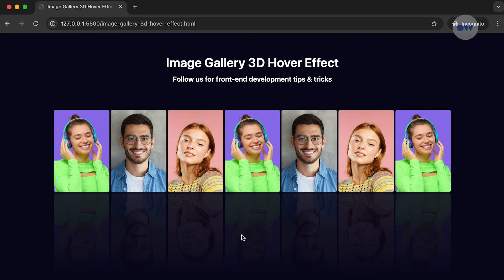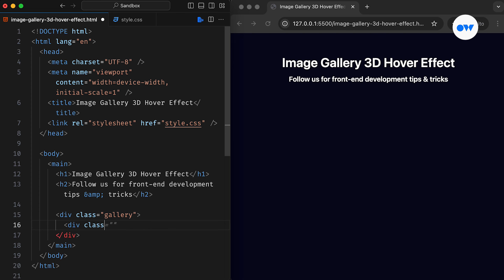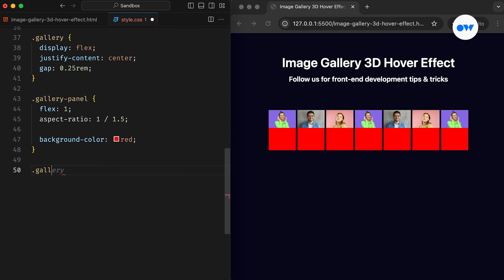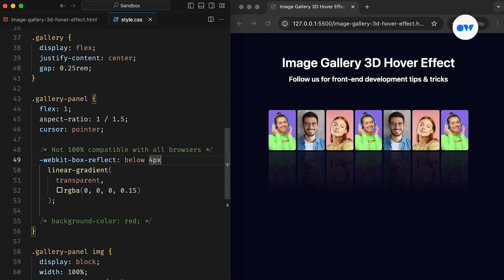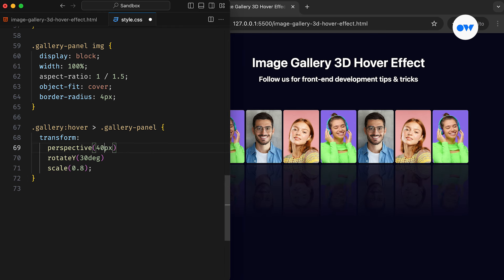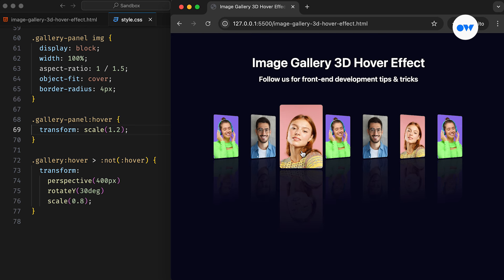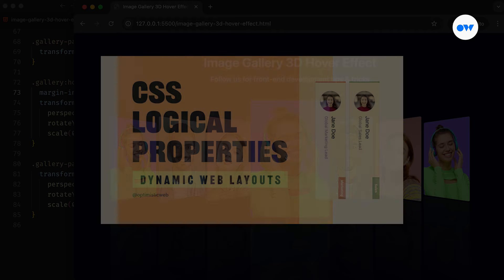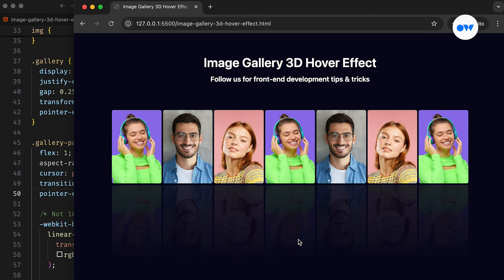Create Stunning CSS 3D Hover Effect LIKE A PRO!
Get Ready to Transform Your Website with INSANE CSS 3D Hover Effects!

In today’s CSS tutorial, we’re taking the web design game to the next level with mind-blowing CSS 3D hover effects! Watch as we turn a boring image gallery into a dynamic 3D experience that will leave your visitors in awe. We’ll show you how to create stunning CSS 3D hover effects from scratch and give you all the tips and tricks for adding depth and movement to your image galleries. Whether you’re a beginner or a pro, this tutorial has something for everyone.

Discover how to boost user engagement by making your website stand out and keep visitors returning for more. Learn to enhance visual appeal and transform your static image galleries into eye-catching 3D wonders with just a few lines of CSS. Our easy-to-follow steps are perfect for developers of all skill levels.

Chapters
00:00 Intro
00:45 HTML setup for the 3D image gallery
01:15 CSS setup for the 3D hover effect
03:07 CSS for the 3D hover animation